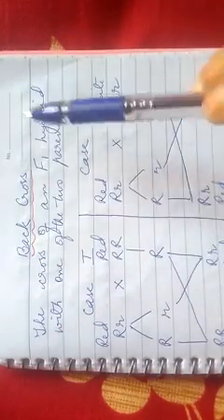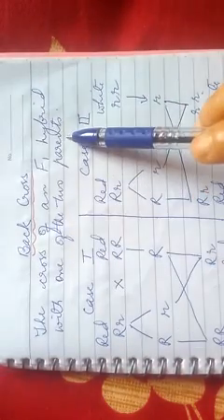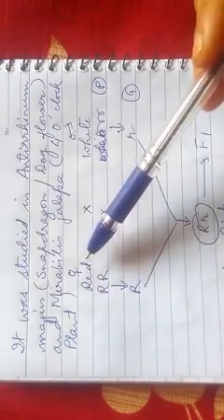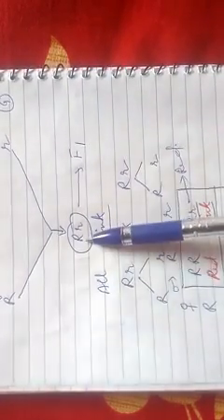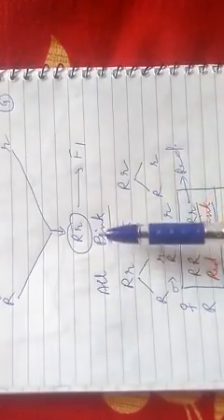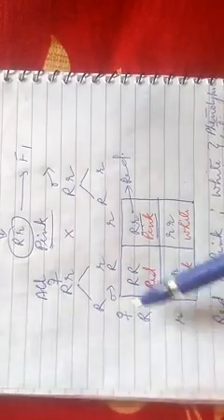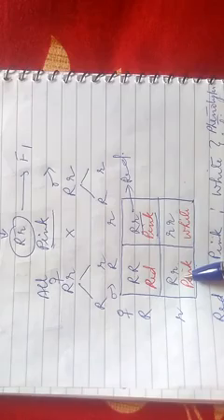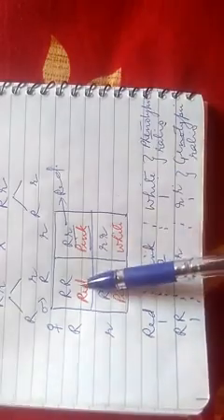Biology12 ch 5( part 3)